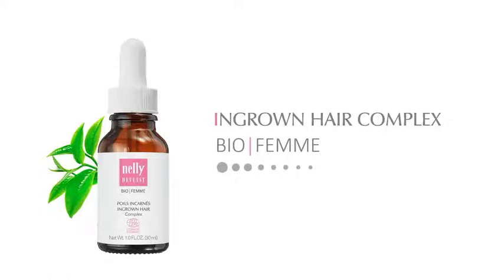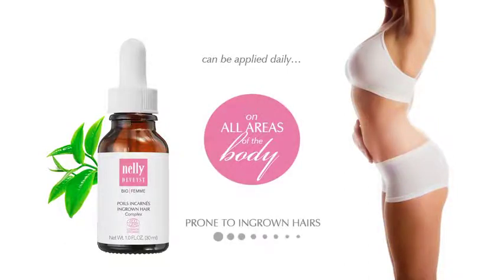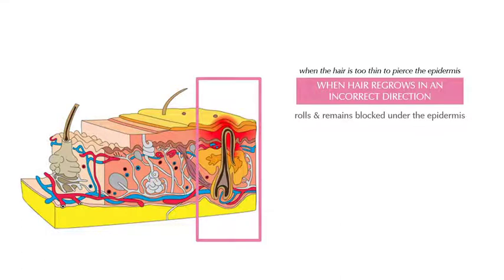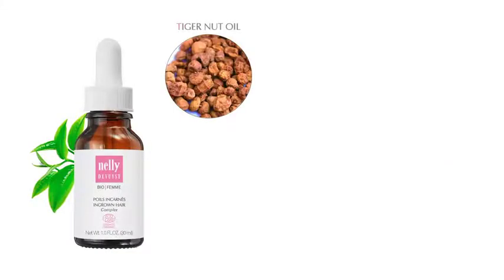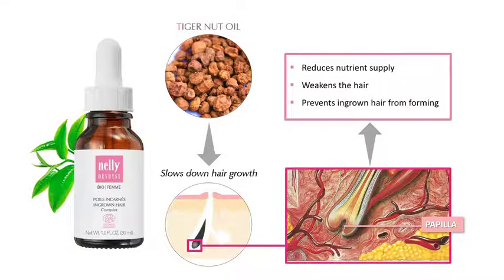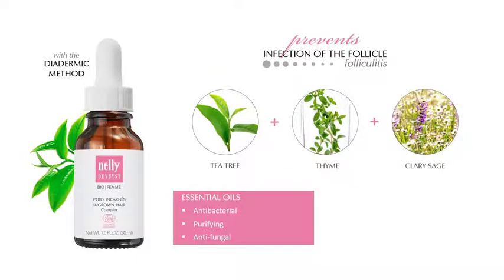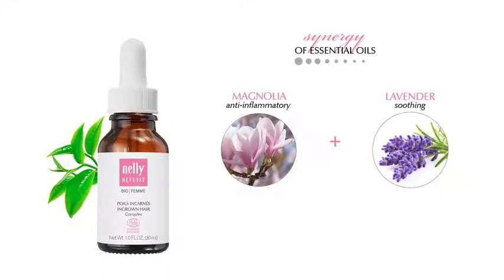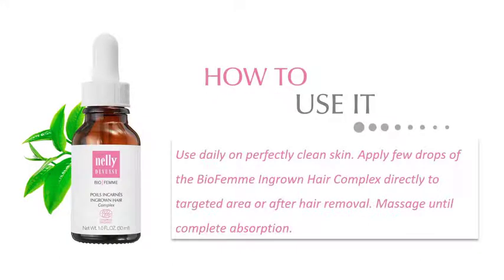Nelly De Vuyst® Ingrown Hair Complex Bio|Femme - Benefits and Results